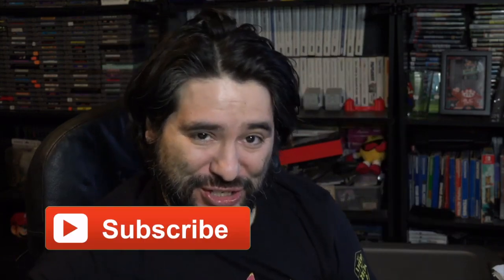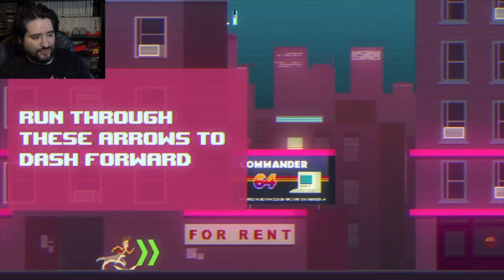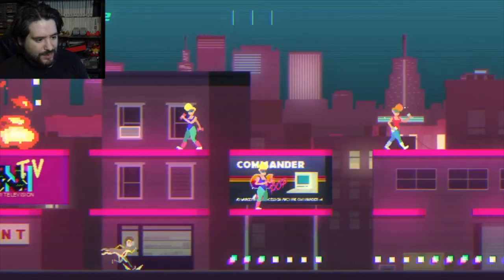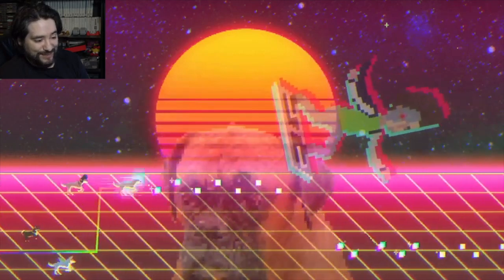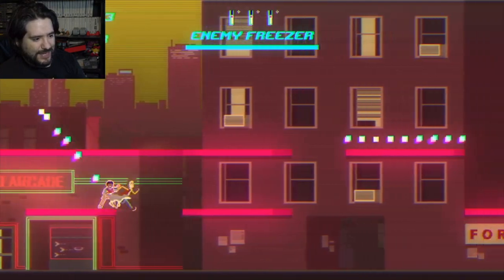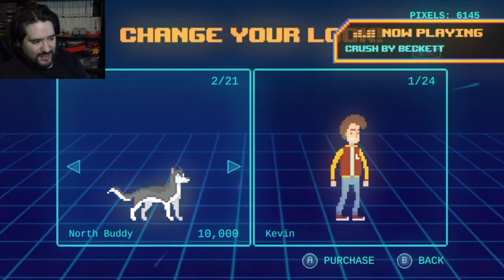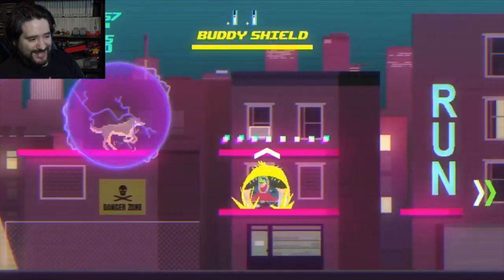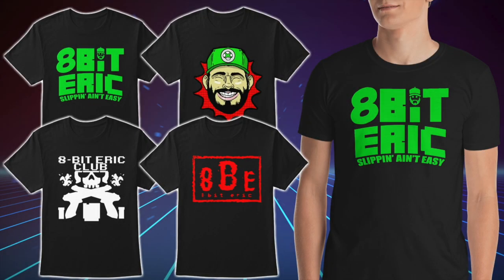Top Run - Awesome 80's Endless Runner on Nintendo Switch! | 8-Bit Eric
8-Bit Eric ( 8BE ) Today we check out Top Run for Nintendo Switch, is this a Switch eShop game worth buying? Top Run is endless runner with platformer elements. It has everything we love: neon, pixel art, a bit of outrun, tiny piece of synthwave, scanlines, VHS effects.